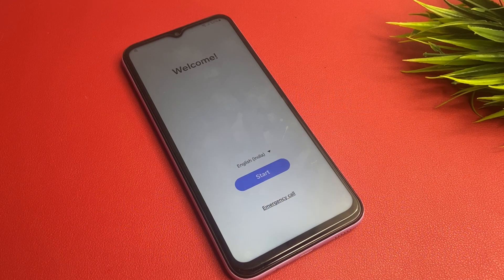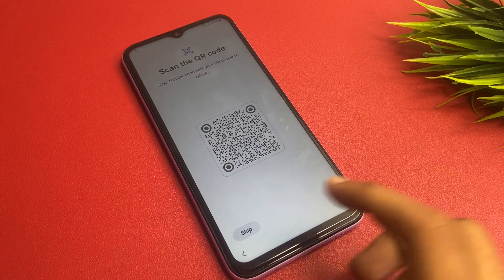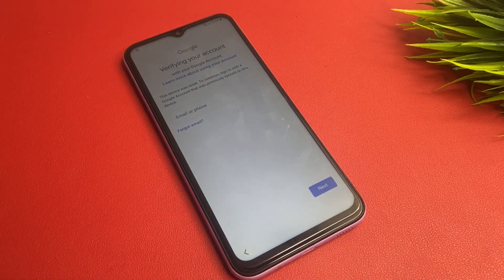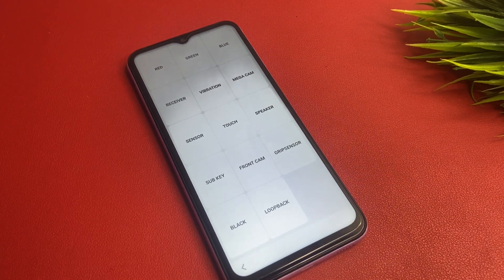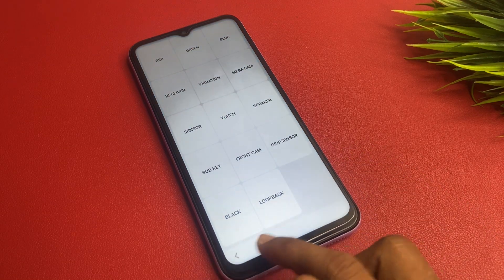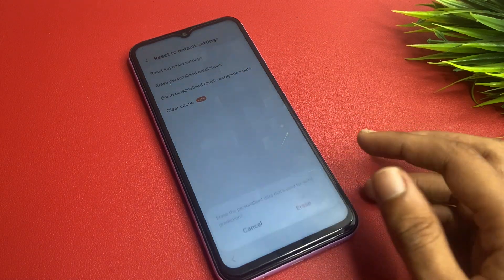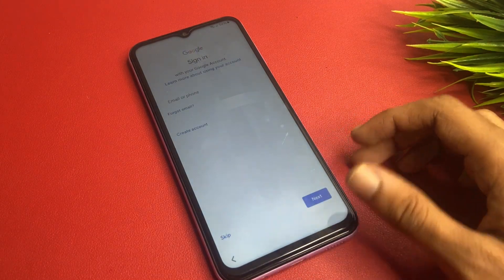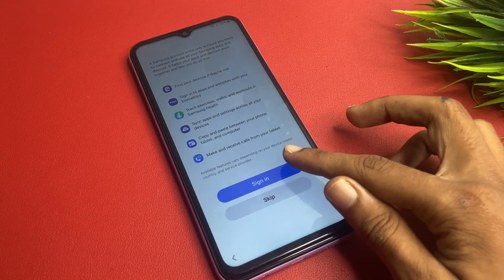Without PC🔥Samsung A05, A05s, A06 FRP Bypass 2024 Android 13:14 Update✔️TalkBack Not Working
[2025 New] 🔥 Get Best FRP Bypass Tool - DroidKit to Bypass ANY Samsung & ALL Android phone Lock | Latest Security Frp Bypass Just 1 Click